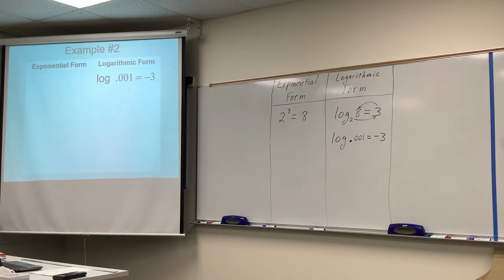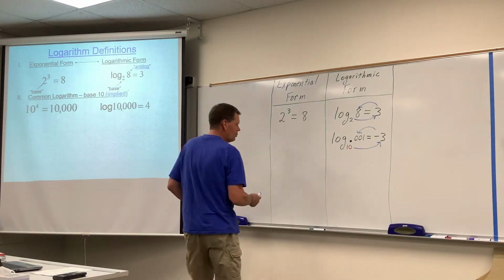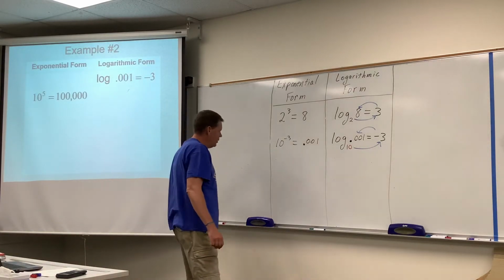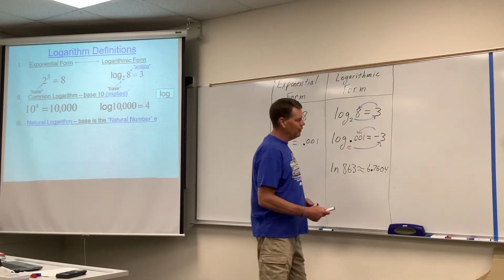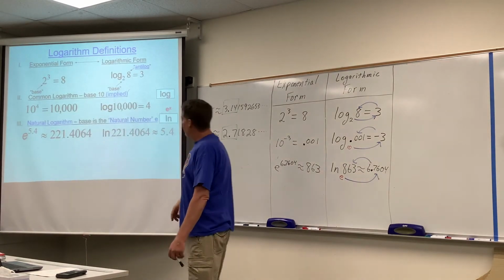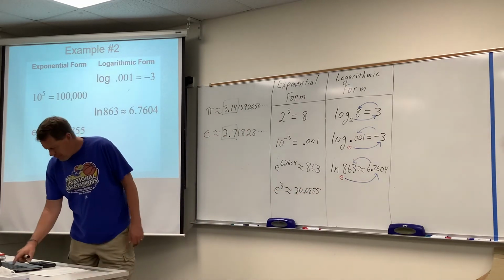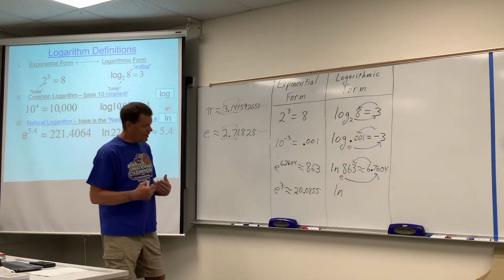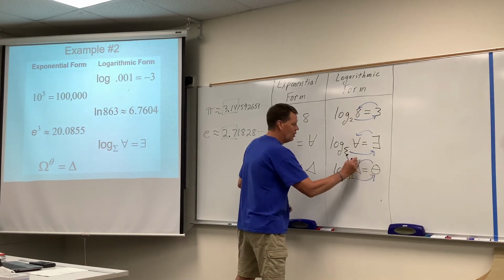College Algebra - Logarithms - Example #2